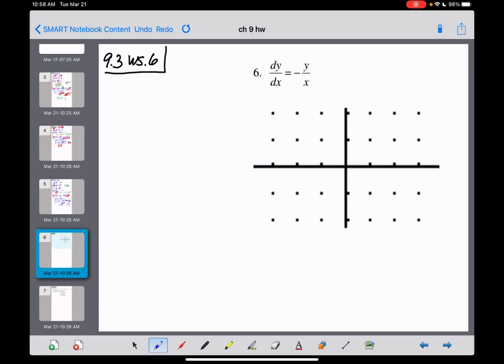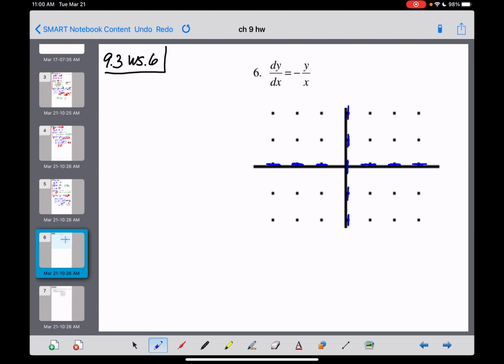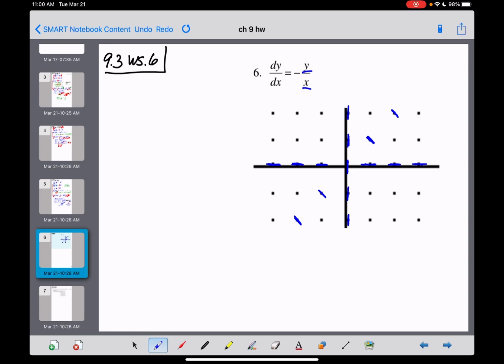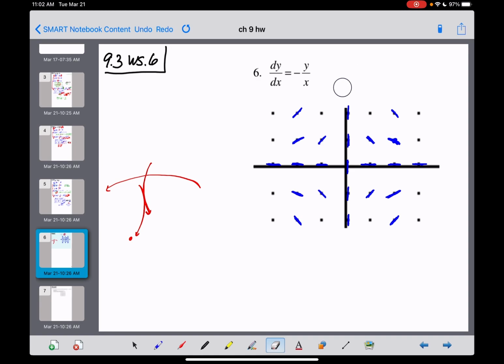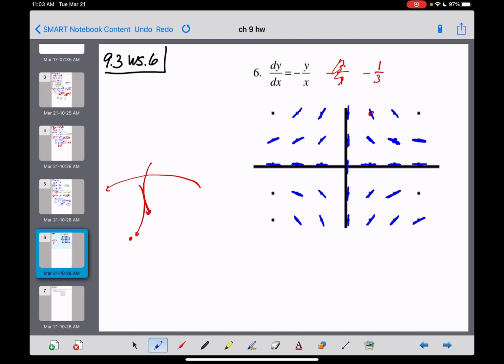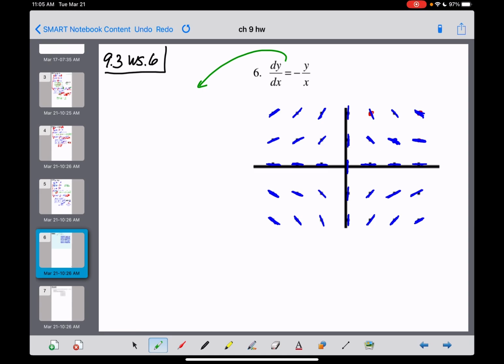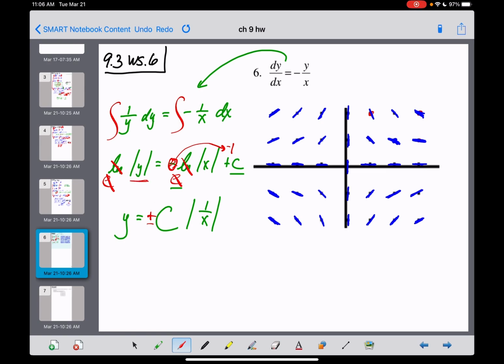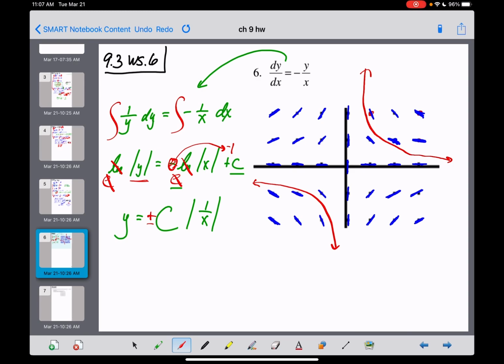AP Calc - 9.3ws.6